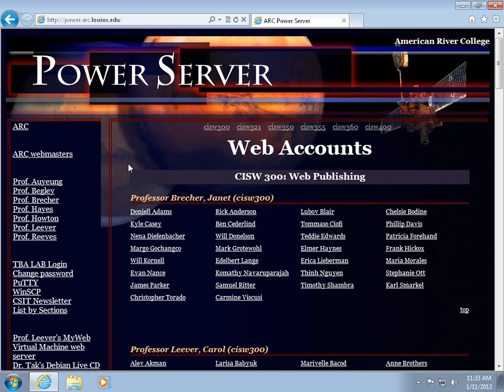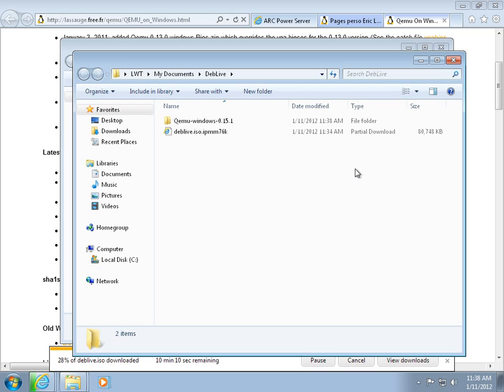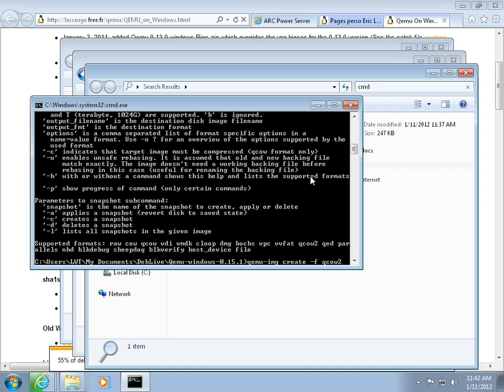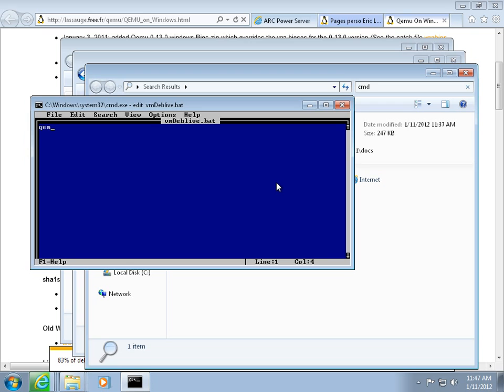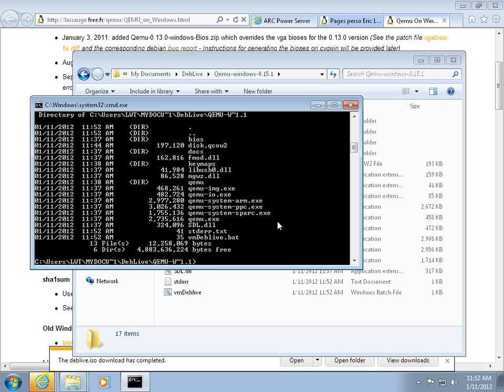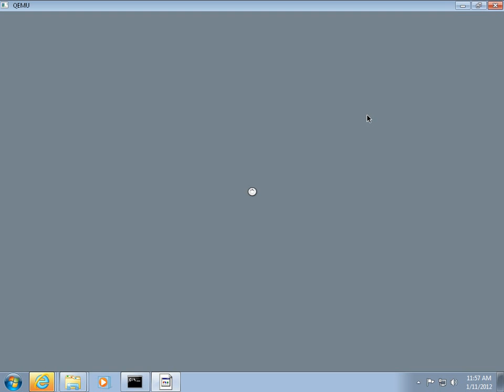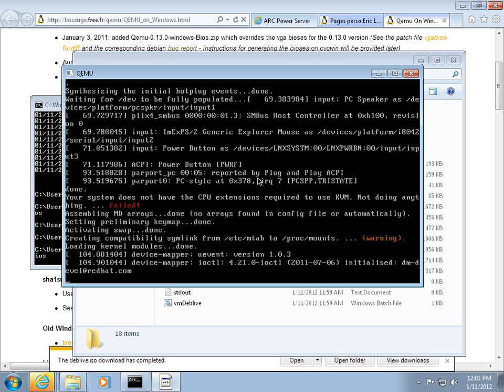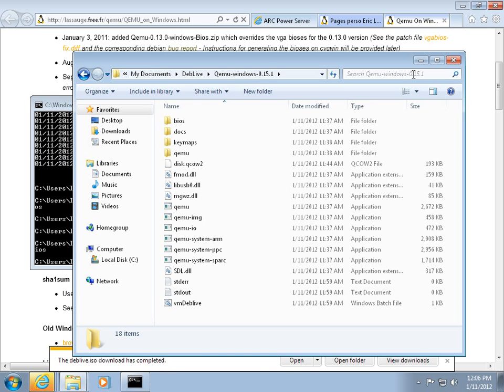20120111 ARC cisp deblive part 1/4